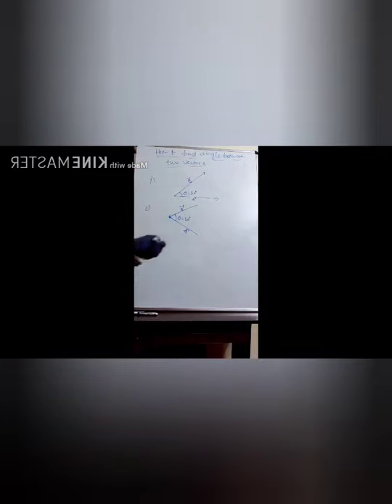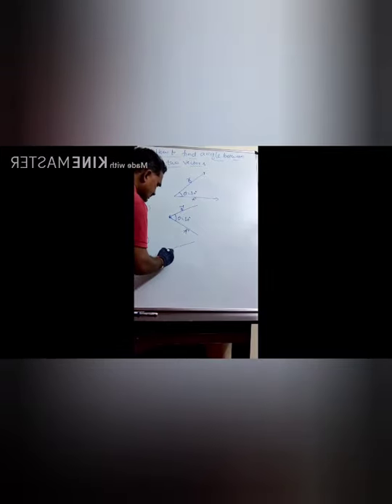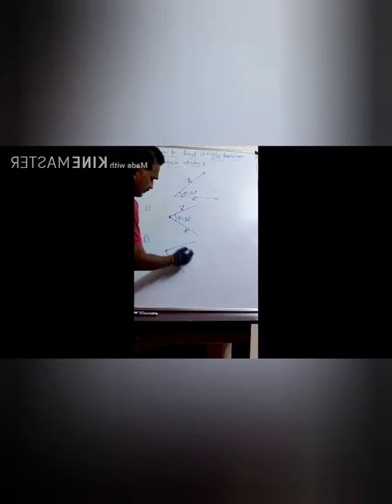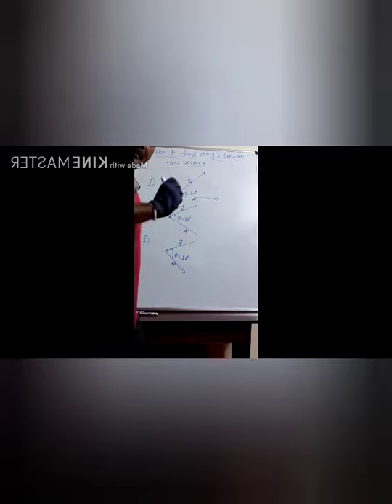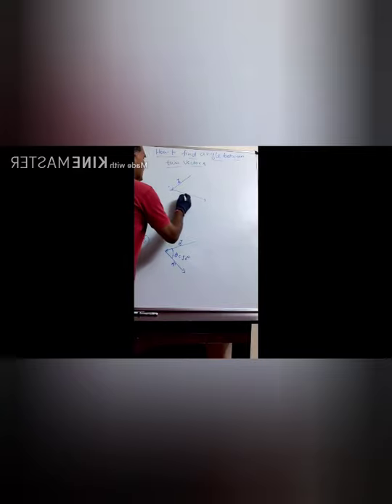October 1, 2020